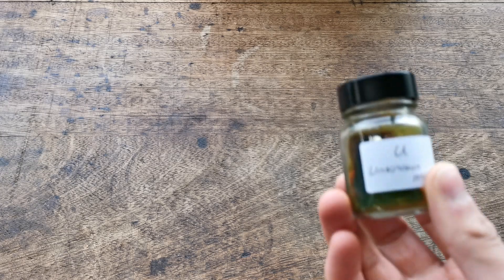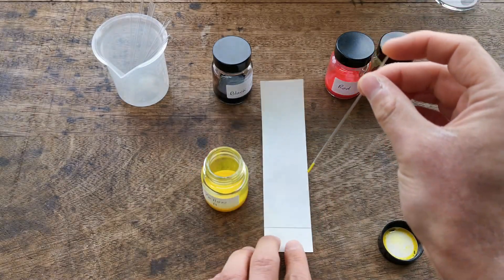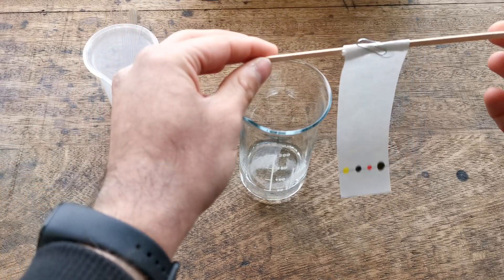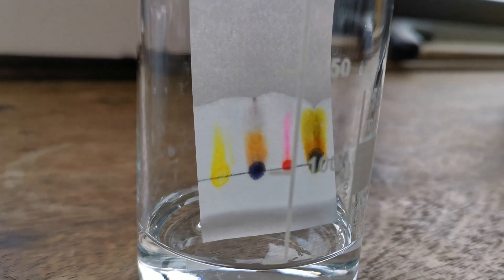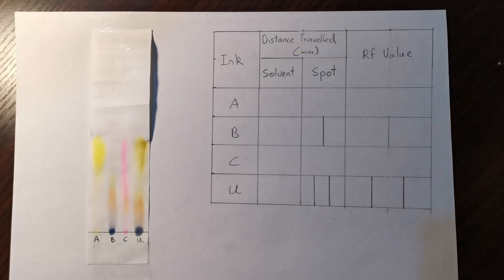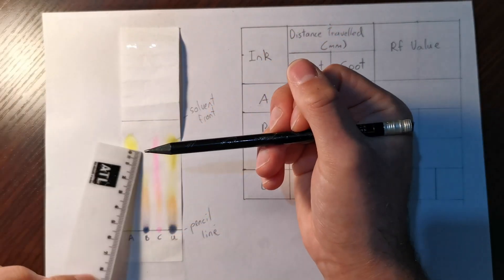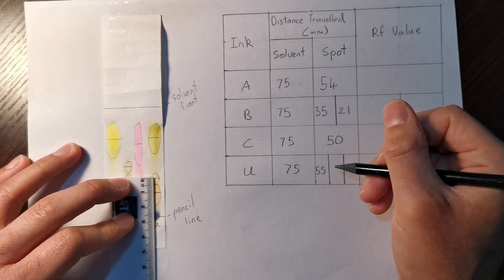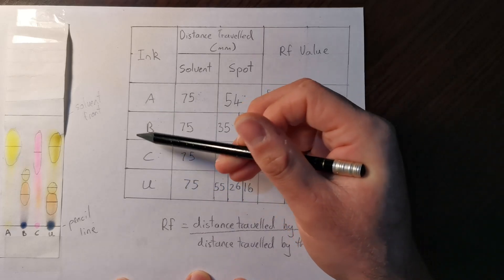Paper Chromatography Full Experiment Including Calculating Rf Values Science4Breakfast GCSE Science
Demonstration to show hot to carry out paper chromatography to identify components in an unknown mixture. Includes explanations and how to calculate Rf values.